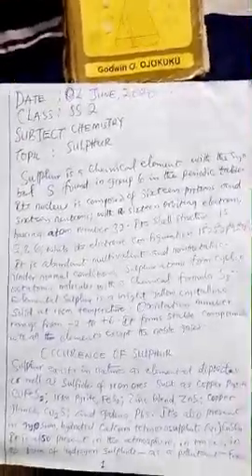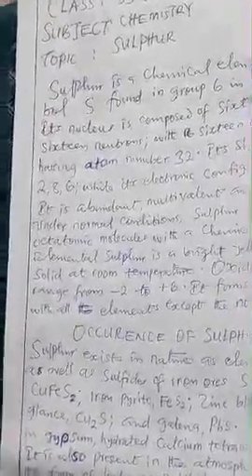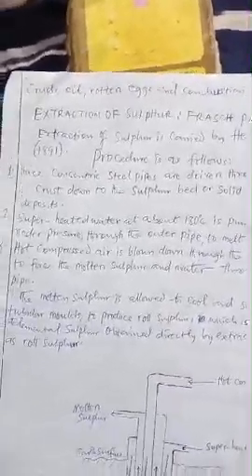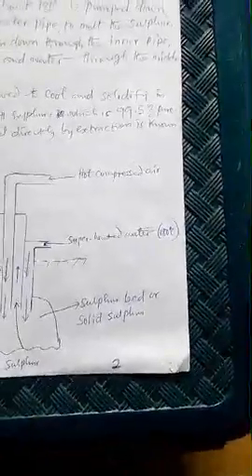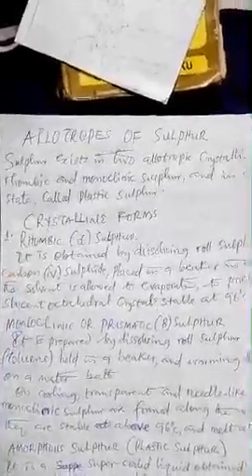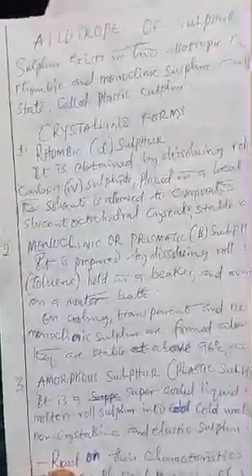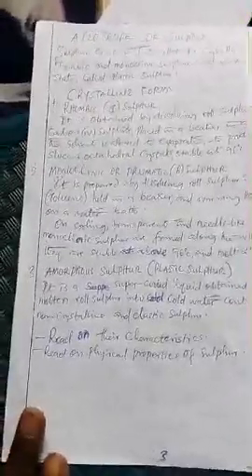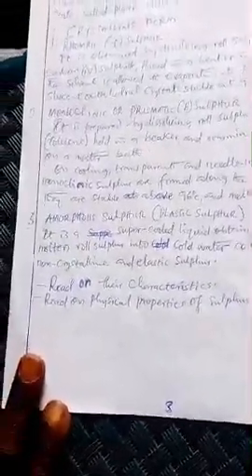Class: SS two (2), Subject: Chemistry, Date:June second 2020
Sulphur and its extraction